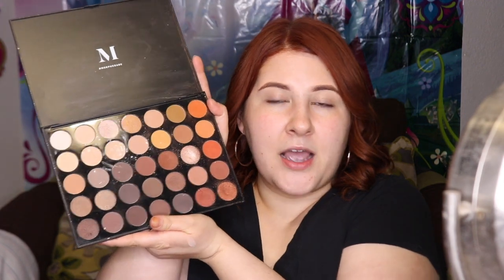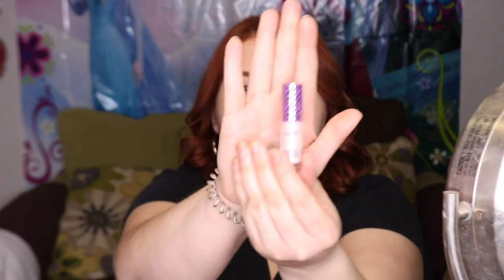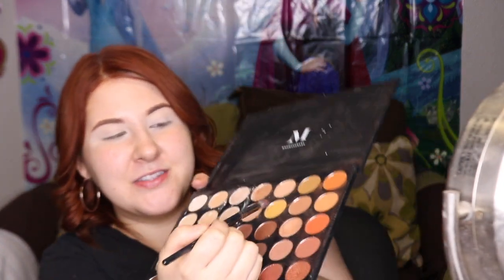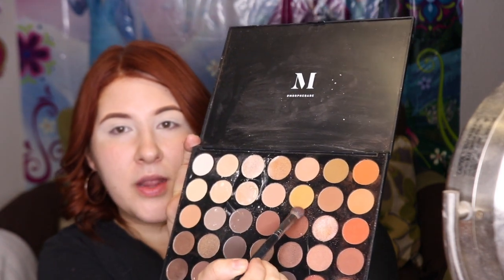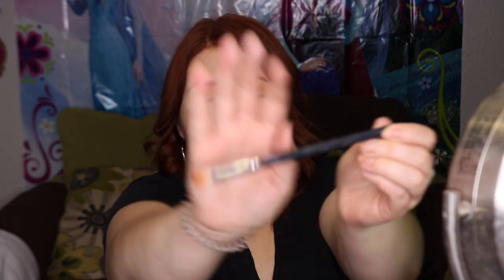EVERYDAY Makeup Tutorial ll EASY!!! Adda Camila Gonzalez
My name is Adda Camila and I'm super excited to bring you content about beauty, hair, and family/lifestyle.

Let me know down below if this is something you would wear for everyday as I said...I'M EXTRA! I won't be as cheesy and awkward on the next one 😂